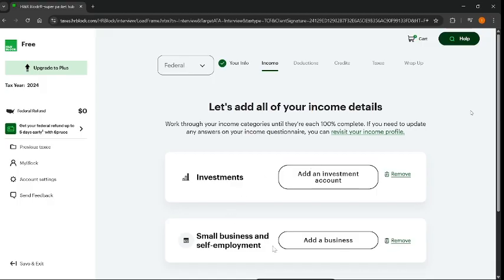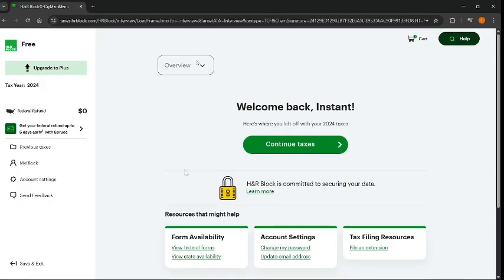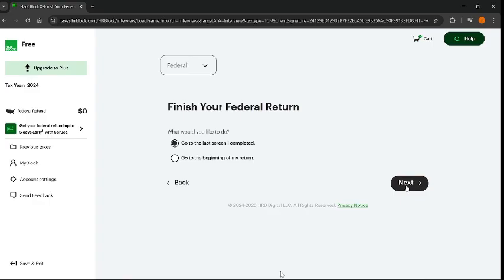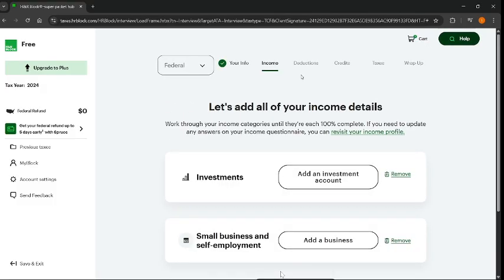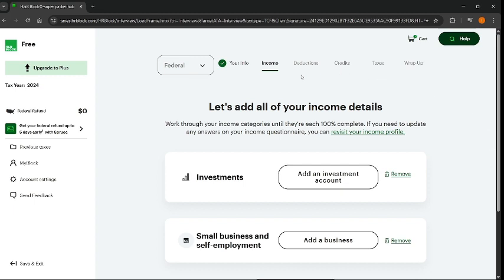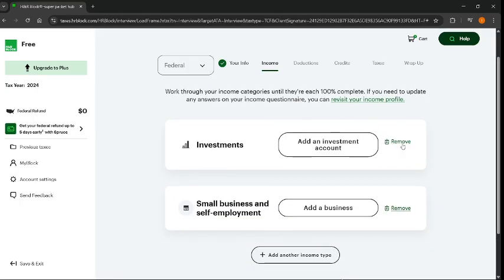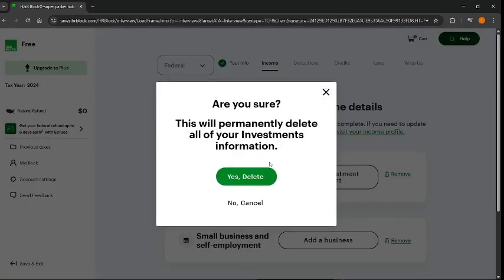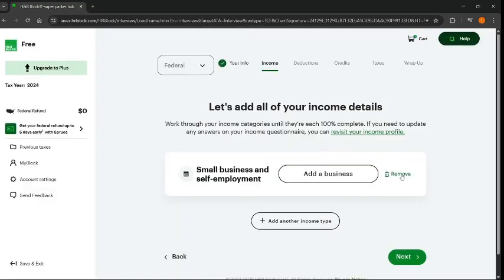How To Clear And Start Over In H&R Block Online (Full Guide) – (2026) Step-by-Step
Learn how to clear and start over in H&R Block Online by accessing your current tax return, selecting the option to delete or reset your return, confirming the action, and beginning a fresh return so you can re-enter your information accurately and ensure your tax filing is error-free.